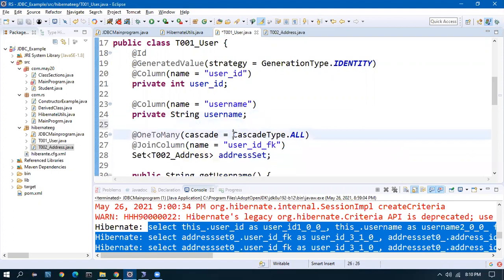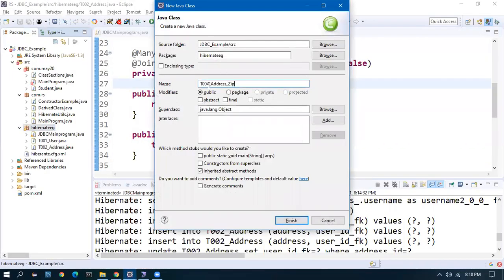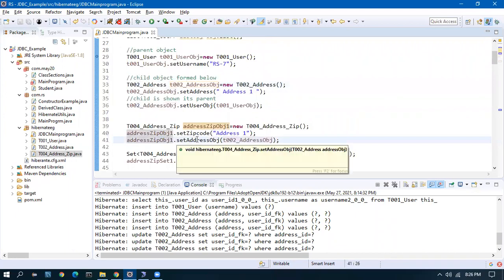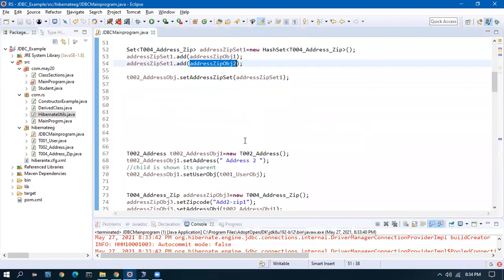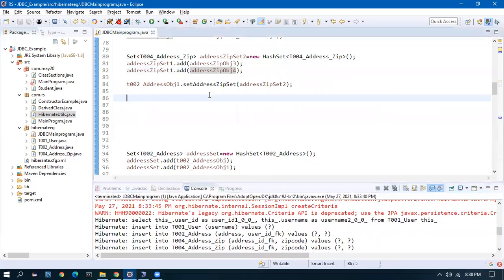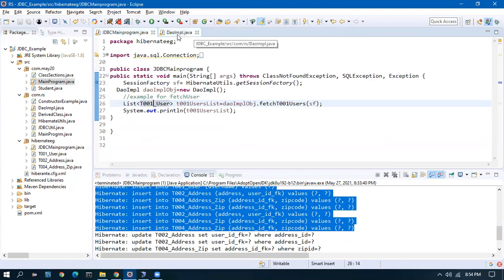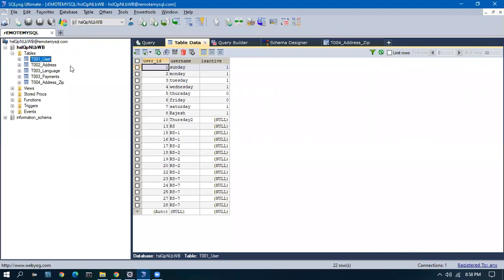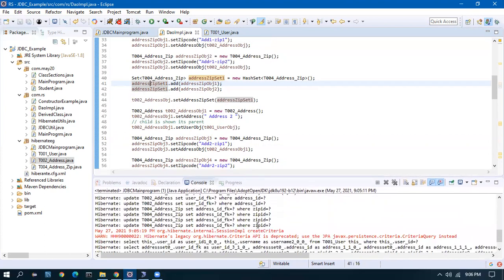Day 32 - One to Many / Many to One Relationships